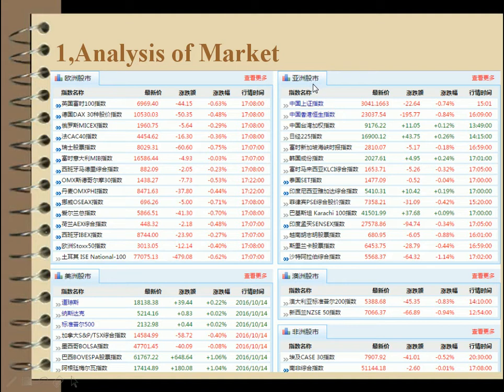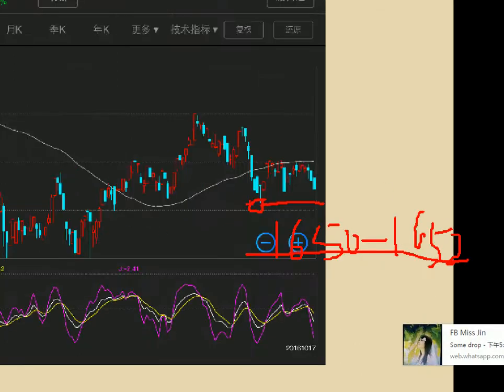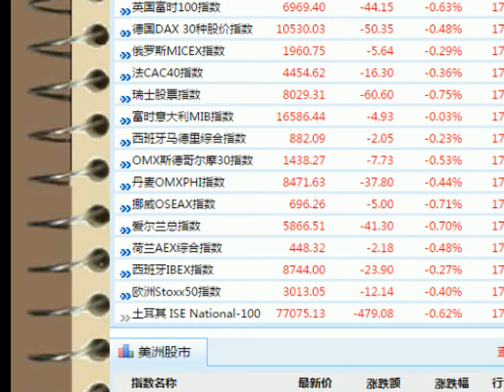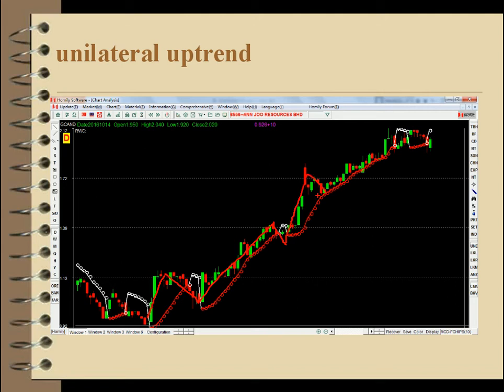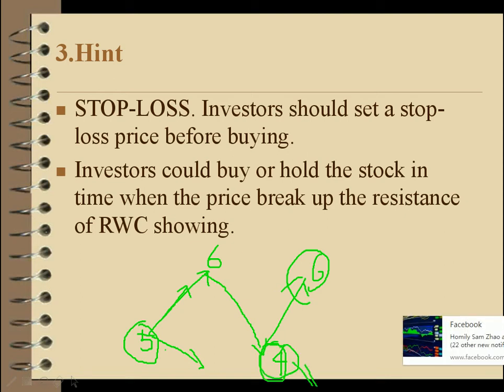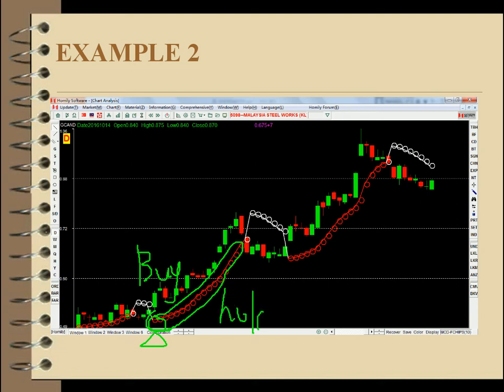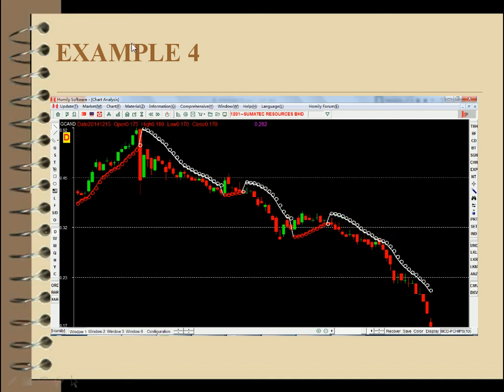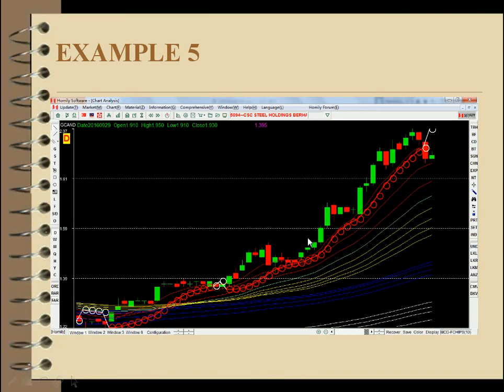Stock Market Winner 5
This video is only used for helping investors to know and use Homily indicators well. In this video, all the stock examples are not for recommendation. For study Only. Good Luck to my friends！Thanks.